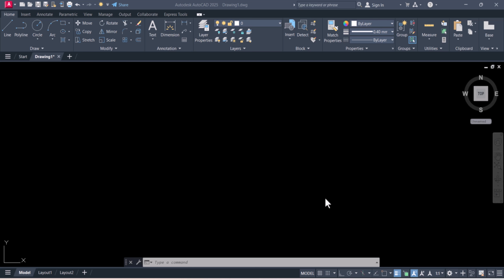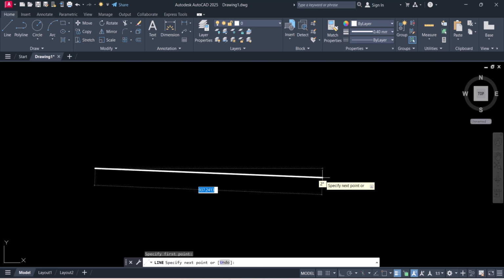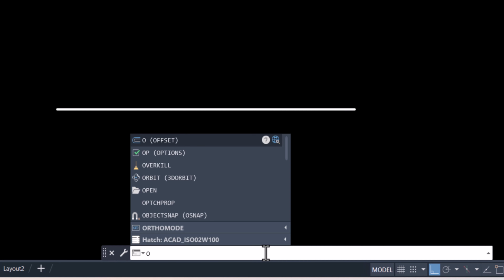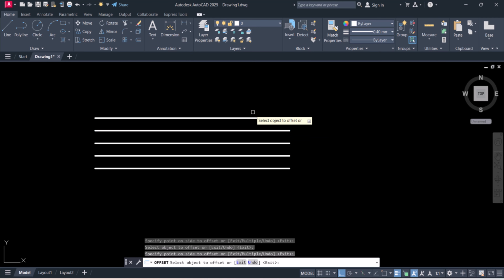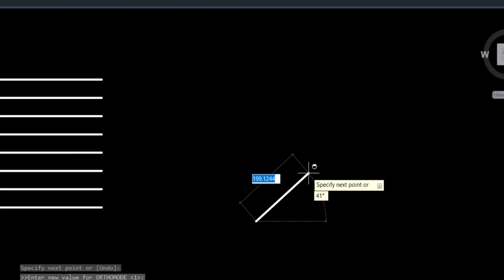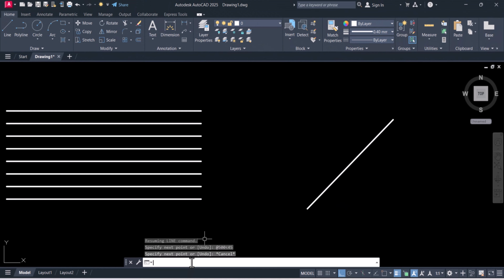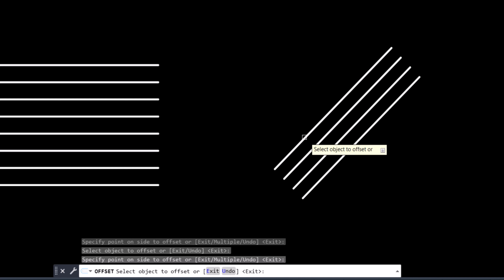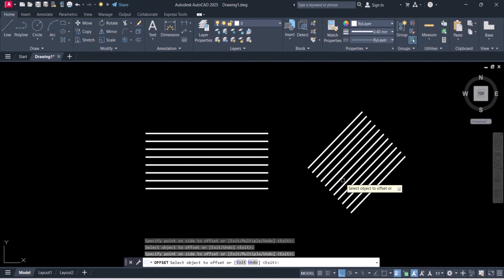how to draw parallel lines in autocad 2025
If you are new to AutoCAD and want to learn how to draw parallel lines in AutoCAD, this simple step-by-step tutorial is perfect for you. In this video, I explain the OFFSET command in an easy way so beginners can follow without confusion. You will understand how to draw parallel lines in AutoCAD using accurate distances, shortcuts, and professional drafting techniques. Whether you are a student, engineer, or designer, this guide will help you create clean and precise drawings. By the end of the video, you will confidently know how to draw parallel lines in AutoCAD using the best method.

This tutorial also includes essential high-search keywords like autocad offset command, autocad tutorial for beginners, autocad 2d drawing basics, learn autocad step by step, and autocad drafting techniques to help your video rank better and reach more learners.

This autocad parallel lines tutorial is about;

how to draw parallel lines in autocad
autocad parallel lines
parallel lines in autocad
autocad offset command
parallel line autocad tutorial
autocad tutorial for beginners
autocad line tools
how to learn autocad
autocad 2d drawing basics
autocad drafting techniques
autocad drawing basics
learn autocad step by step
autocad commands
autocad shortcuts
how to use offset command
autocad beginner guide
autocad drafting
autocad training
autocad for beginners
autocad offset distance
autocad offset tool
autocad guide 2025
autocad new learners
autocad drawing tricks
autocad geometry tools
engineering drawing autocad
line drawing in autocad
parallel lines autocad
autocad step by step
autocad workflow
autocad parallel lines linetype
how to make two lines parallel in autocad
autocad command to draw parallel lines
how to join two parallel lines in autocad
autocad command for parallel lines
autocad draw multiple parallel lines
how to draw 2 parallel lines in autocad
how to draw multiple parallel lines in autocad
autocad draw line with distance
autocad parallel
how to draw boundary line in autocad
autocad draw line with angle